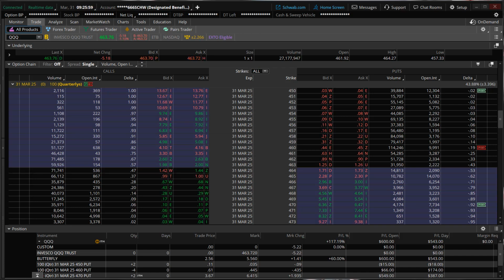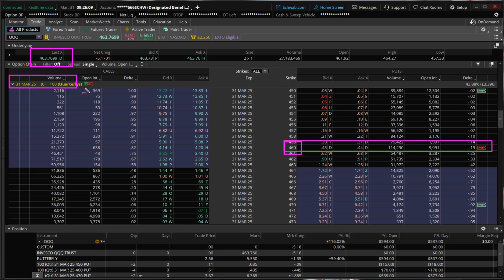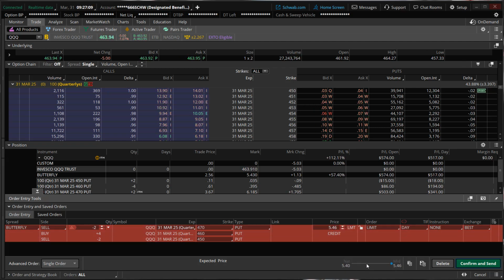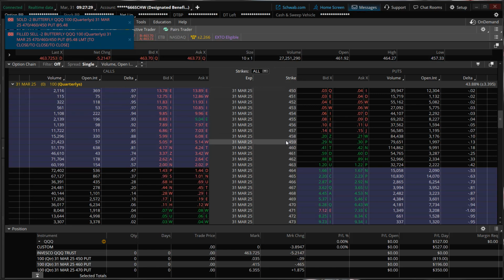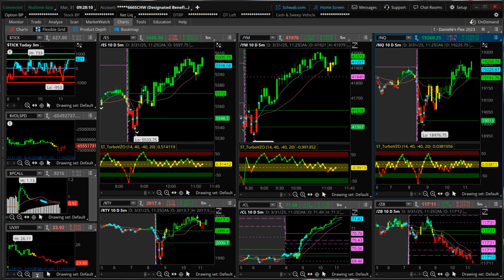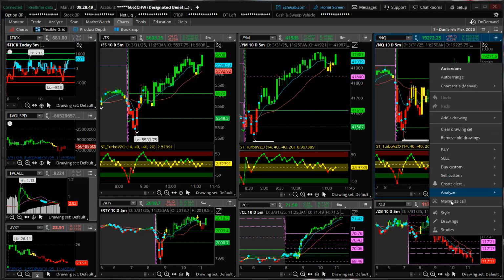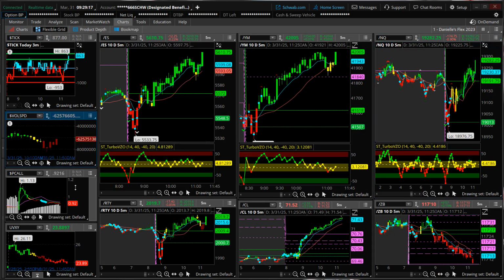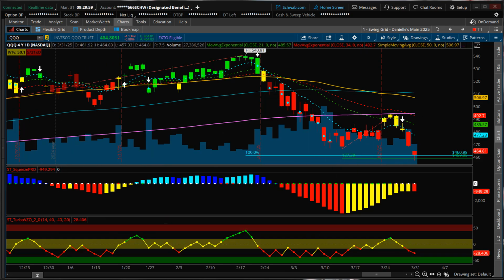How to Short the QQQs Using Options & Butterflies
The indexes have been volatile and weak. Last Friday, the market was going out near the lows, so I wanted to have some bearish exposure over the weekend in case the market gapped down.

I utilized Fibonacci price targets, along with high open interest and volume levels in the options chain to identify a price target in the QQQs. I selected the QQQs because it's the weaker of the indexes. I also selected an expiration series that would quickly mature.

In this video, I go over the trade I posted in the Simpler Trading trading room as I close the trade, and then explain how and why I did that.